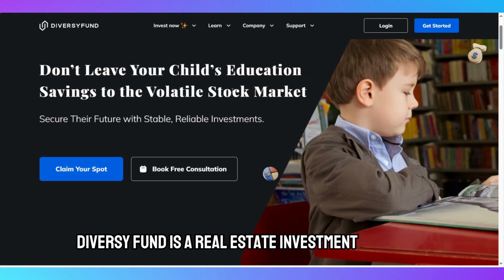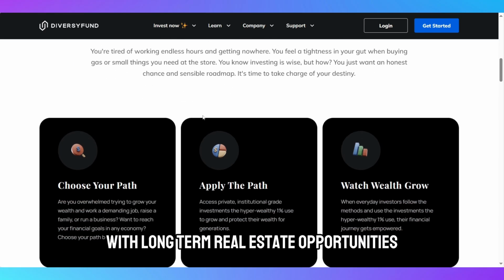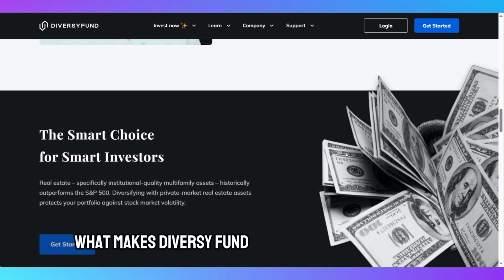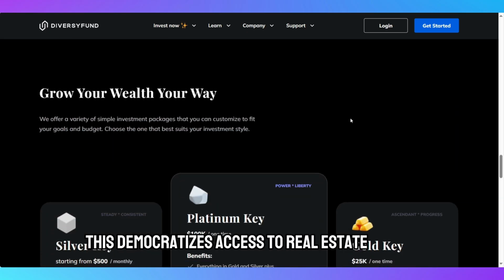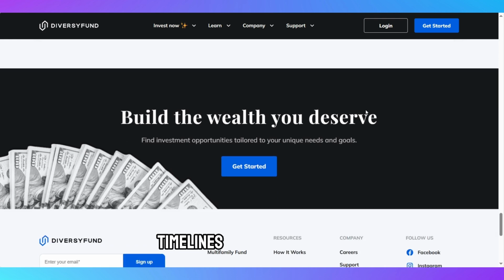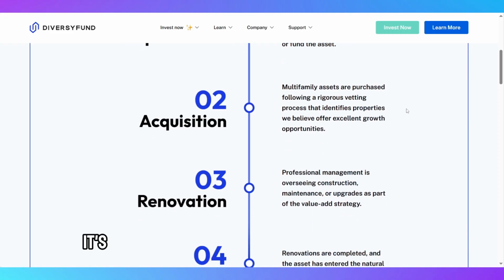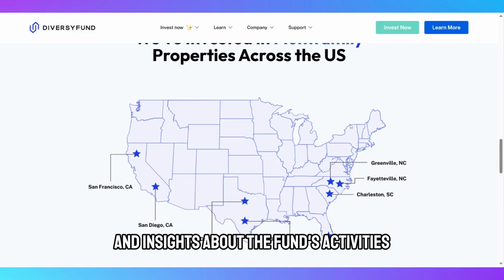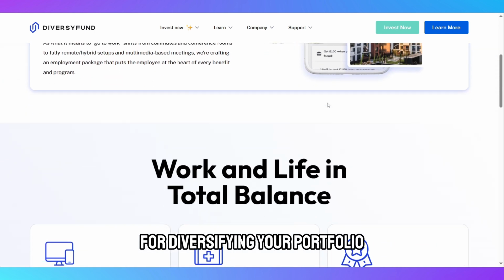DiversyFund Real Estate Investment App Review - My Usage Experience